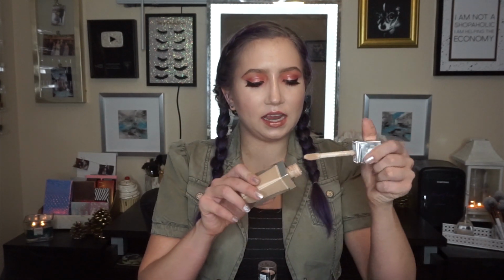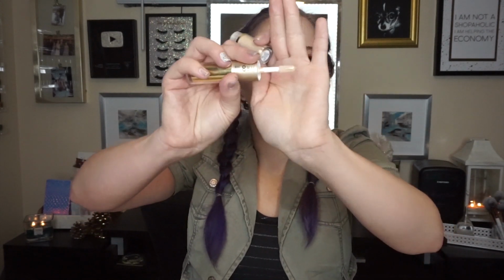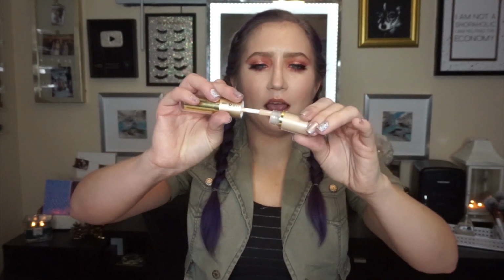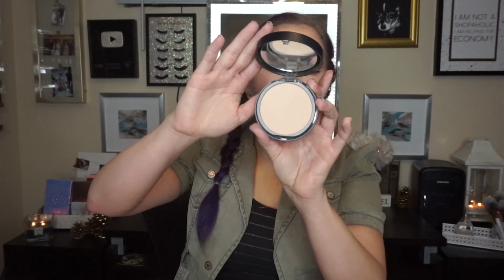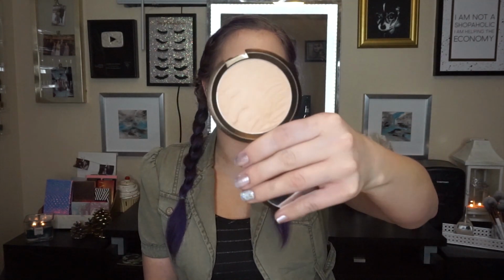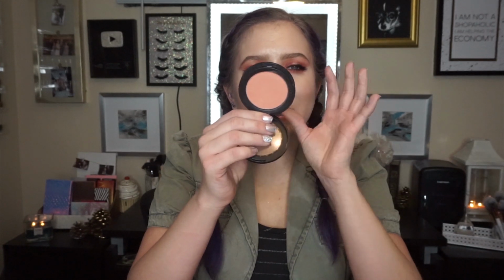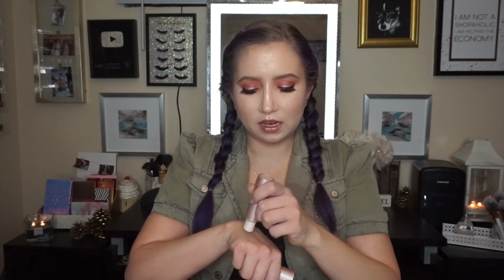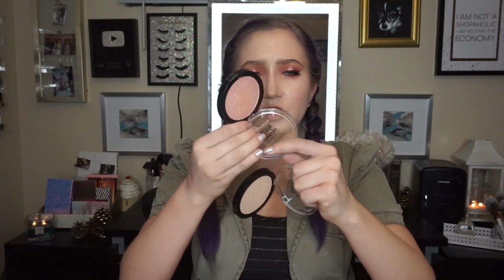2018 Beauty Favorites // Face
What a year! 2018 was a big year for discovering new makeup and these are just some of my favorites...I'm sure I forgot a few, but oh well. What are your favorites?

Products:
Physicians Formula Spotlight Primer
Bareminerals Good Hydrations
Flower Light Illusion Foundation
Physicians Formula Healthy Foundation
Loreal Infallible Shaping Stick
Maybelline Instant Age Rewind Concealer
Bareminerals BarePro Concealer
Fenty Beauty Match Stix Amber
Milani Contour and Highlight
Bareminerals BarePro Powder Foundation
Bareminerals Invisible Bronze
Becca Sunlit Bronzer
Lorac Bronzer
Bareminerals Gen Nude Blush
Loreal Paradise Enchanted Blush
Loreal Infallible Blush Stick
Bareminerals Crystalline Glow
Too Faced Unicorn Dreams
Maybelline Master Strobing Stick
Dior Nude Air Luminizer
Anastasia Beverly Hills Amrezy Highlighter
Maybelline Master Chrome
Coloupop Super Shock Cheek On The Cusp
Shiseido Aura Dew